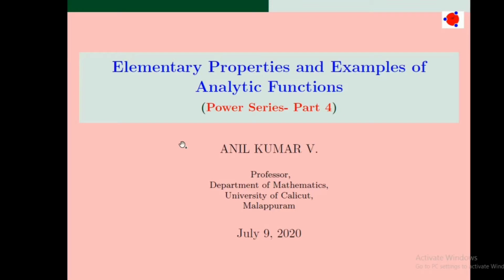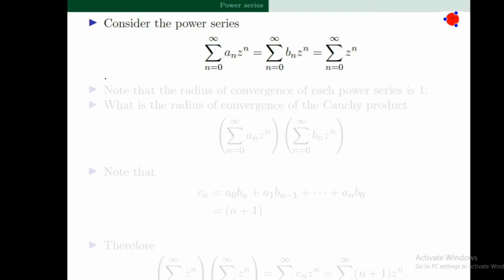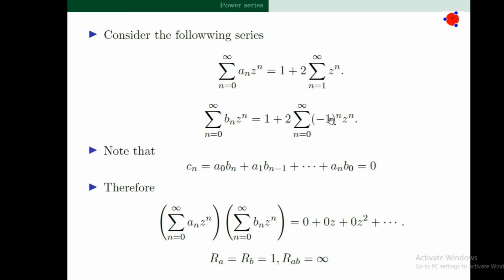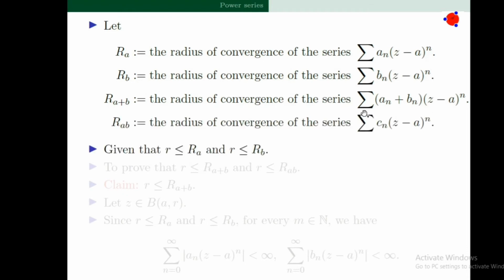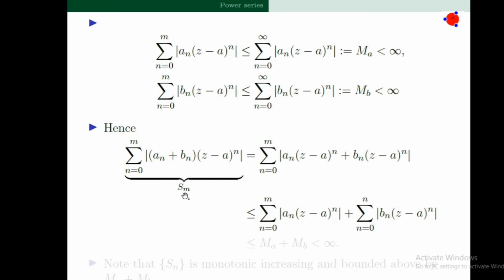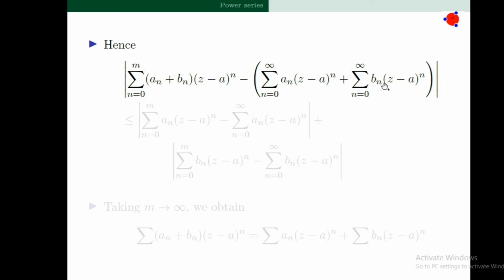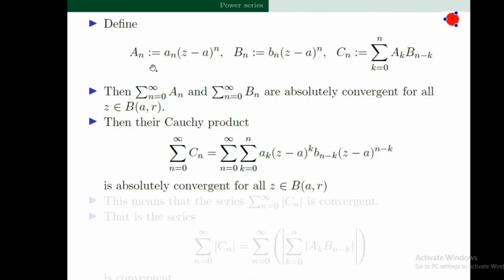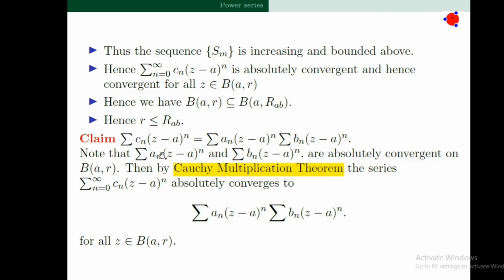Complex Analysis # 5 | For PG students of University of Calicut and University of Kerala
For students preparing for CSIR /JRF/ NET/ GATE